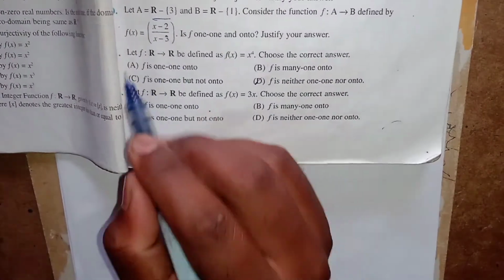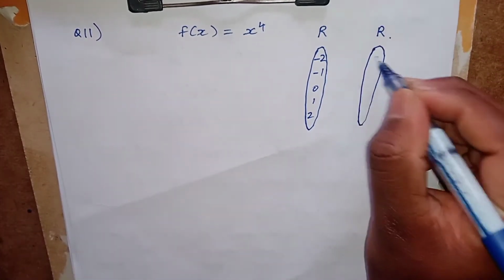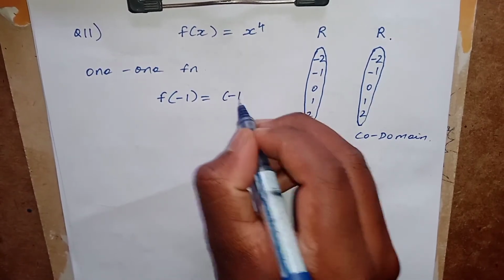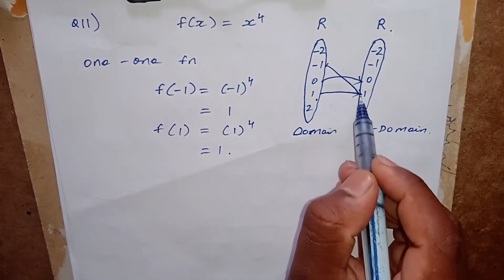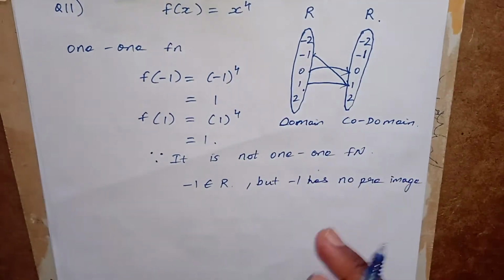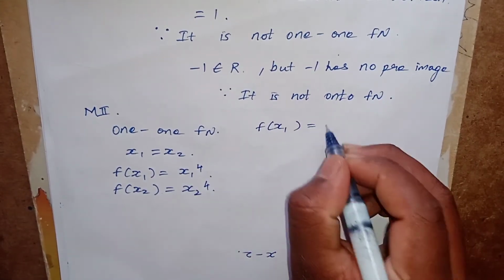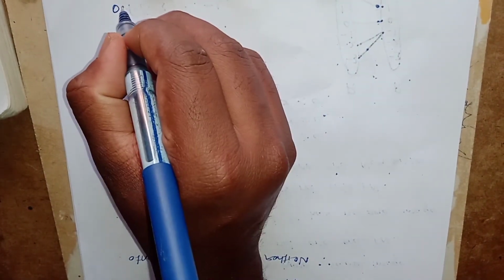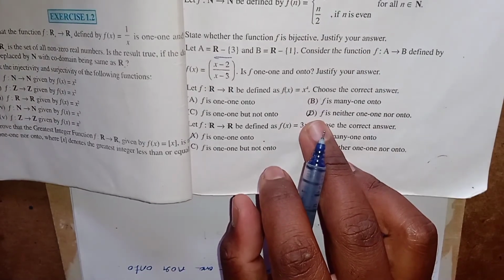NCERT MATHS || CLASS XII || CHAPTER 1 || EXERCISE 1.2 SOLUTION || Q 11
NCERT MATHS || CLASS XII || CHAPTER 1 || EXERCISE 1.2 SOLUTION || Q 11. Class 12 maths chapter 1 solution. Ncert maths chapter 1 class 12. Ncert class 12 chapter 1 complete solution. Ncert maths chapter explained in a detailed method. Ncert maths class 12 chapter 1 exercise 1.2 solution. Class 12 maths exercise 1.2 question number 11. What is mean by modulus function. Exercise 1. 2 solution question number 11. Show that neither one –one function nor onto function. What you mean by one – one and onto function.
Cbse maths class 12 chapter 1 exercise 1.2 question 11
Chapter 1 exercise 1.2  question11 solution
Q 4 modulus function
How to solve question no 11